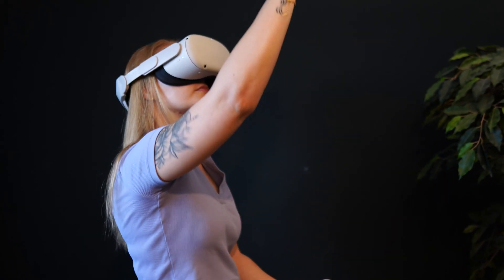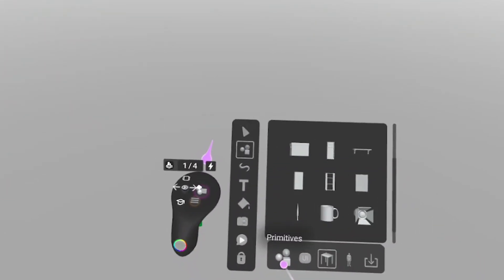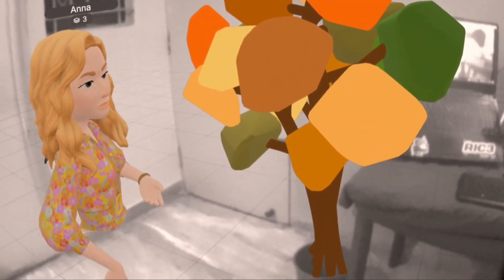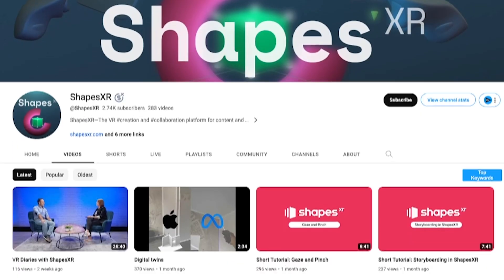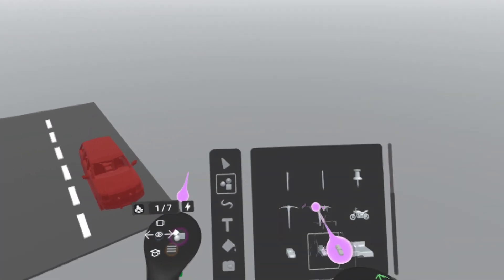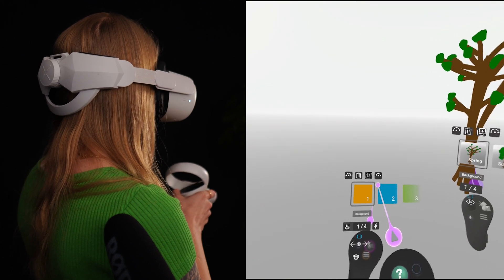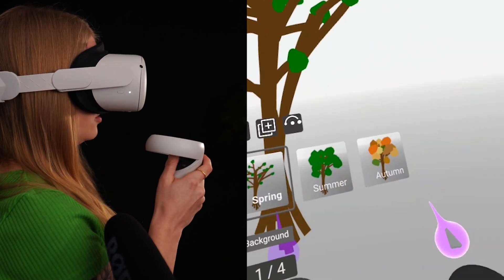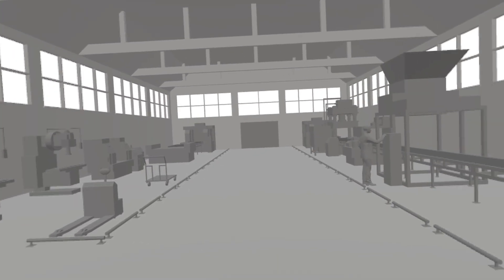UX Designer Reviews ShapesXR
00:00 I've used ShapesXR and here's what I think
00:15 Who am I?
00:26 What is ShapesXR?
01:10 Main features
03:10 What I liked
04:31 What I missed